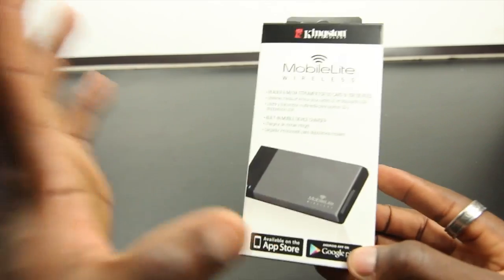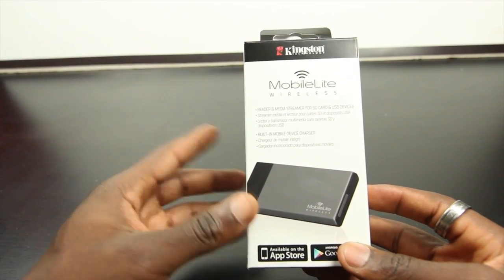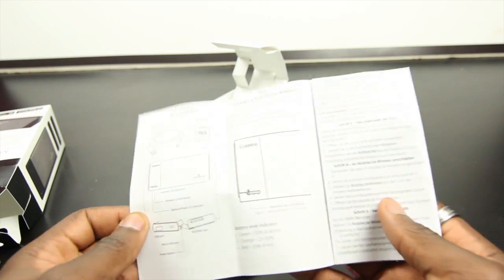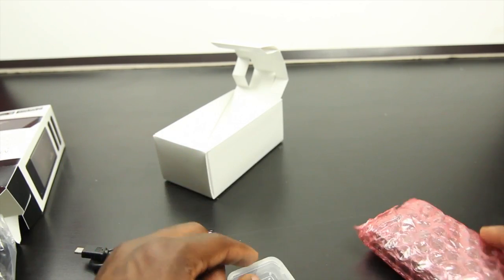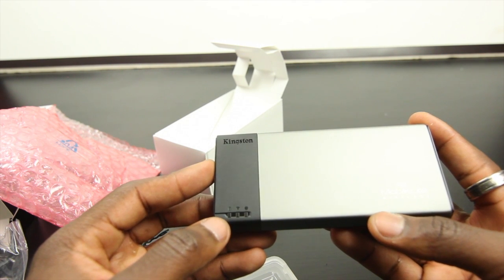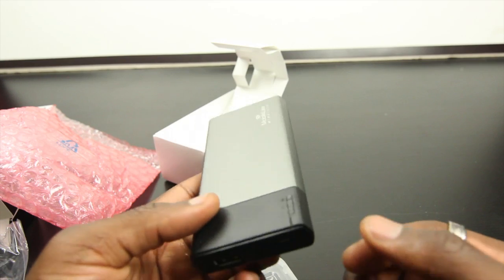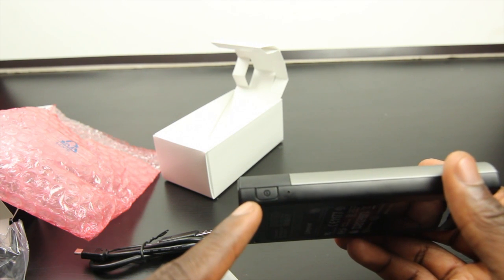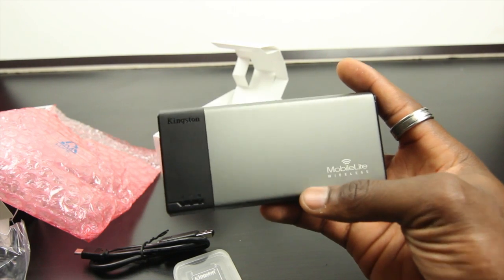Kingston MobileLite Wireless Unboxing and Overview